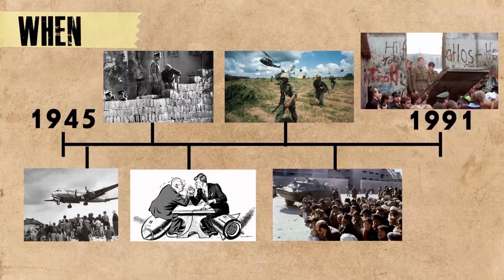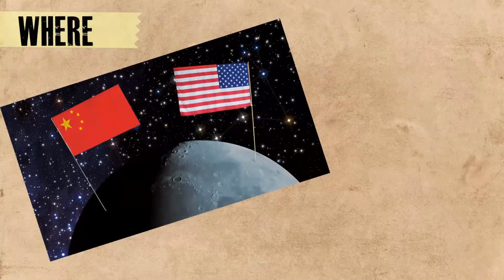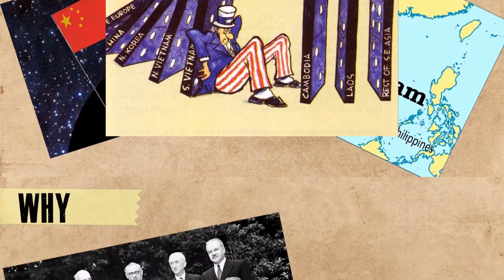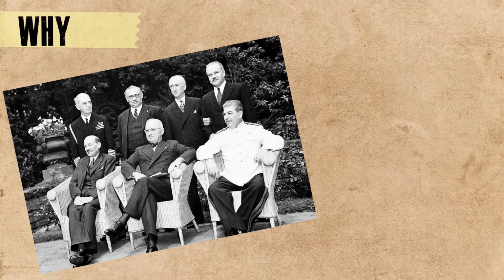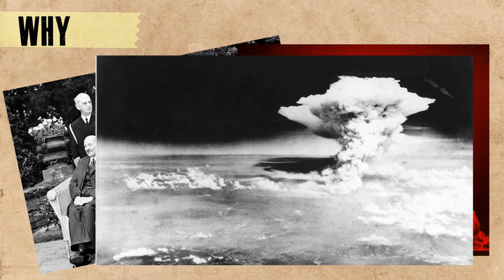What happened in the Cold War?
Ever wondered what happened in the cold war? Why were America and Russia wanting to destroy each other? We give a light summary of the Cold War.

Start 00:00
What was the Cold War? 0:09
Who was involved in the cold war? 0:58
When did the cold war happen? 1:23
Where did the cold war happen? 1:40
Why did the Cold War happen?  2:09